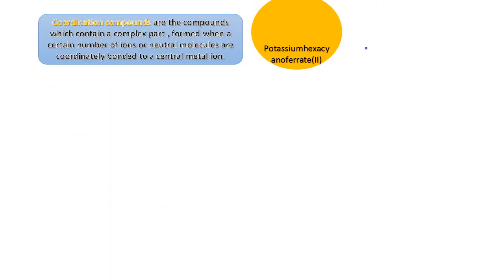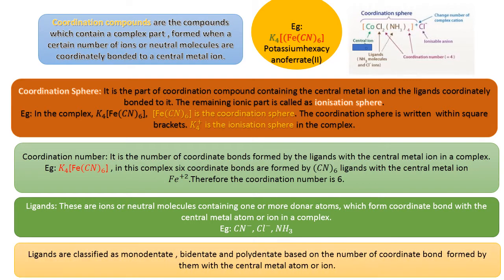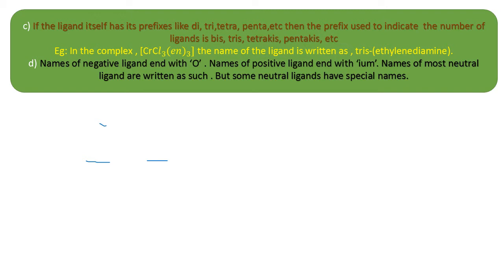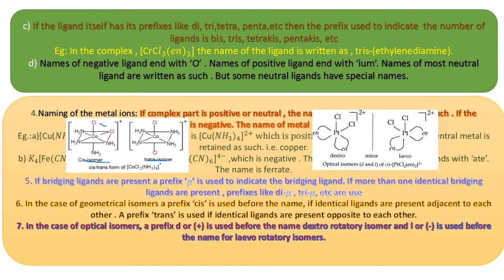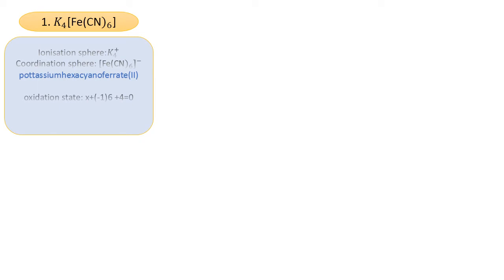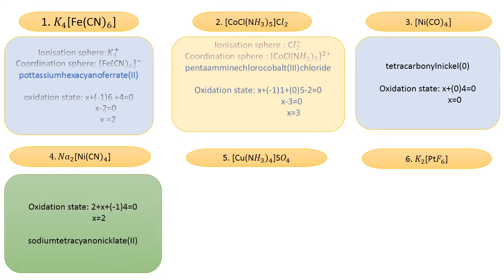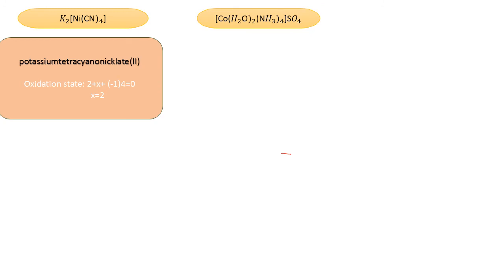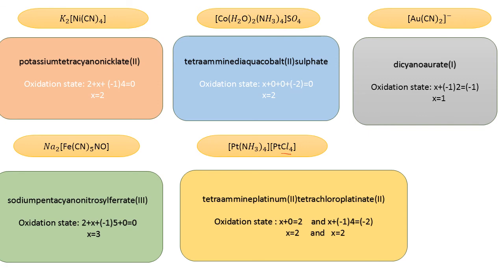'Coordination Compounds' by Prateeka P. Karkera, Canara College, Mangalore.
Chemistry Video Competition 2020
Vivekananda College, Puttur
M.Sc. Chemistry
Coordination Compounds
Prateeka P. Karkera